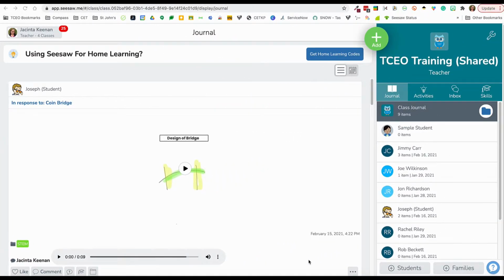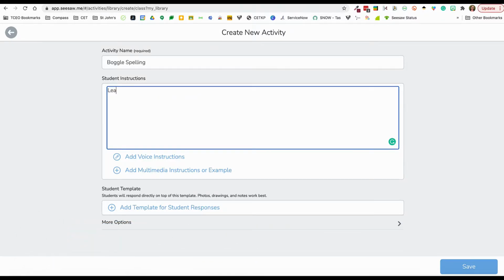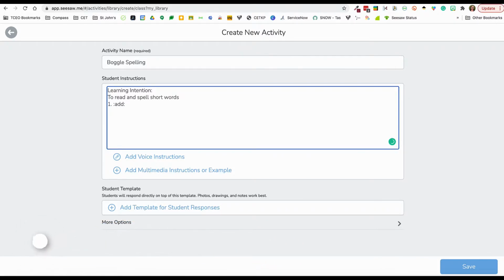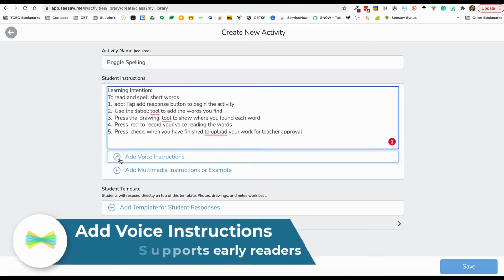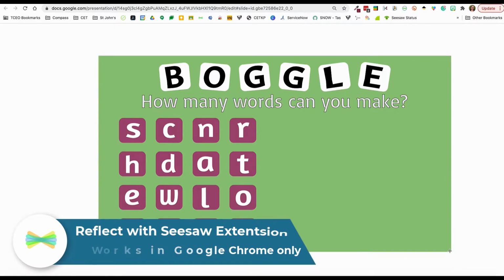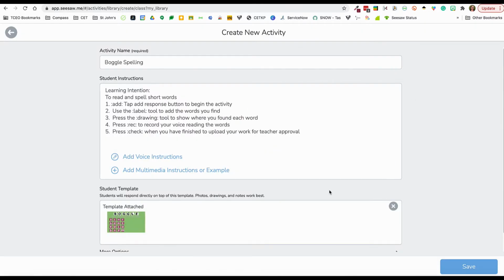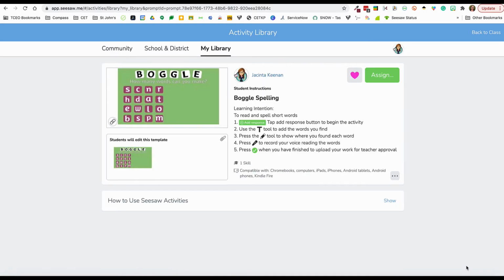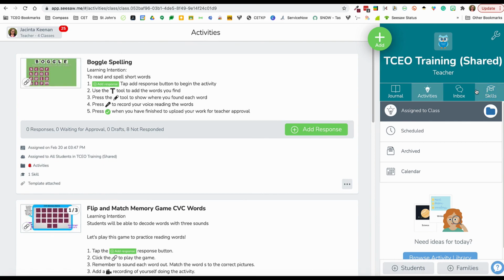Creating a New Seesaw Activity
Creating a new Seesaw activity from scratch, including the use of the Reflect in Seesaw Chrome Extension